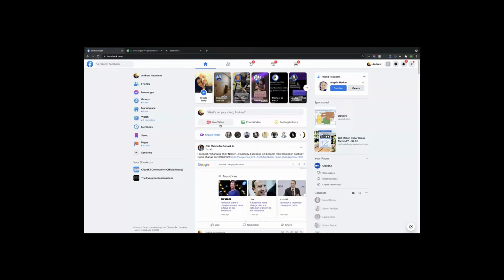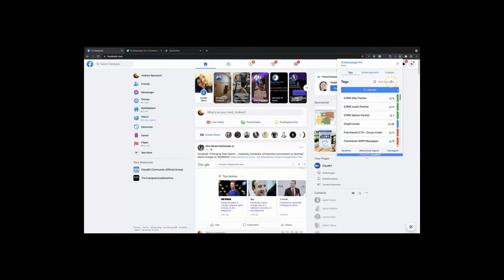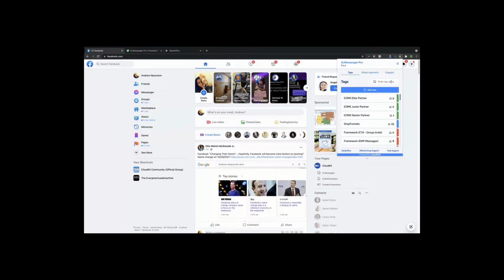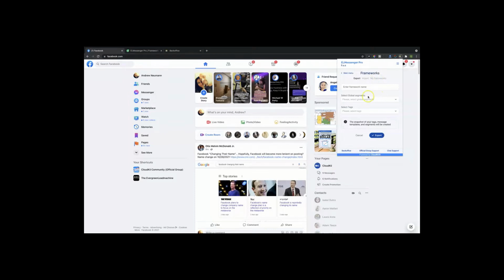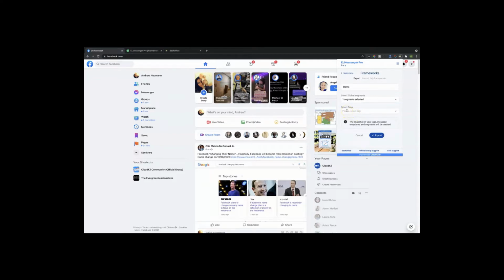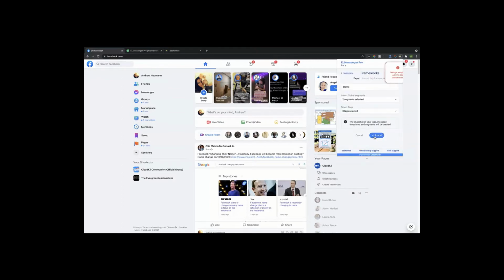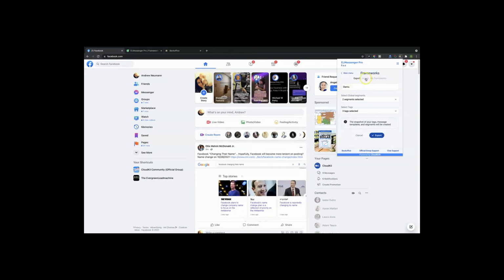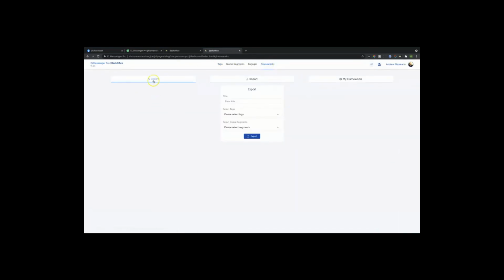ELMessenger Pro | Frameworks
If you do not have ELMessenger Pro you can grab a fee Basic Version

Frameworks allow you to share campagin, messages, and segments with other ELMessegner Pro users.

Use pre-built frameworks as bonuses
Additional offers and upsells
Or as an ongoing service

ELMessenger Pro Frameworks make it easy to share the power of ELMessenger Pro.